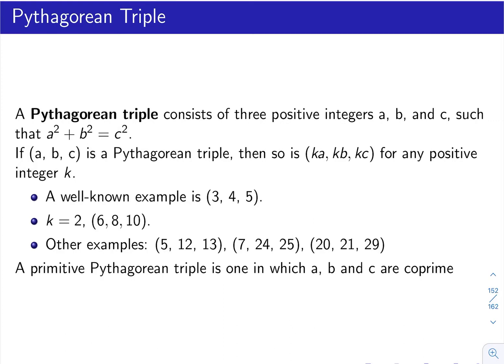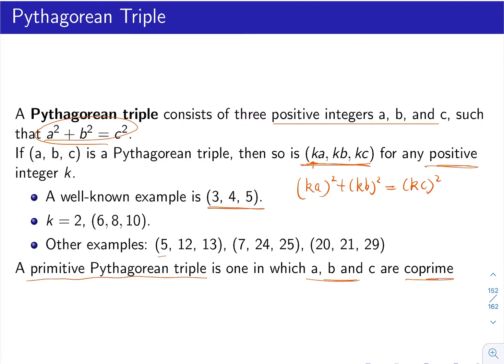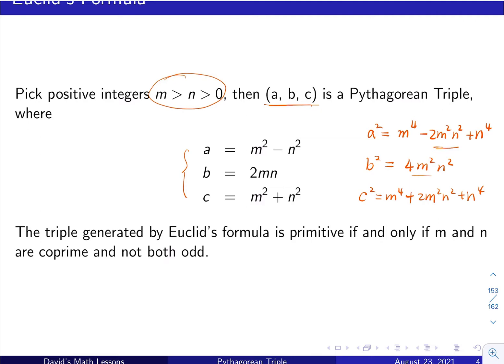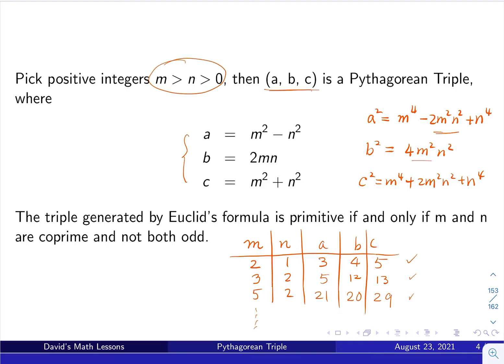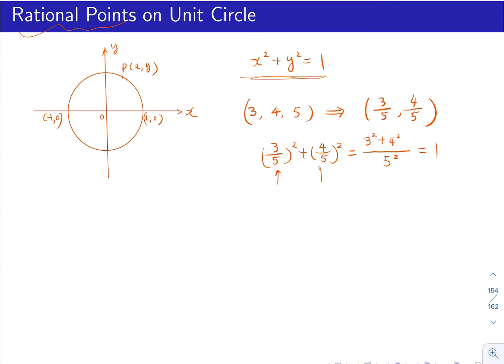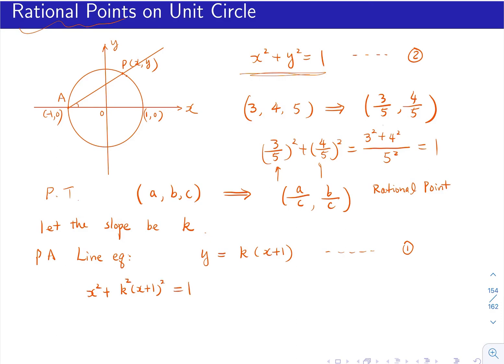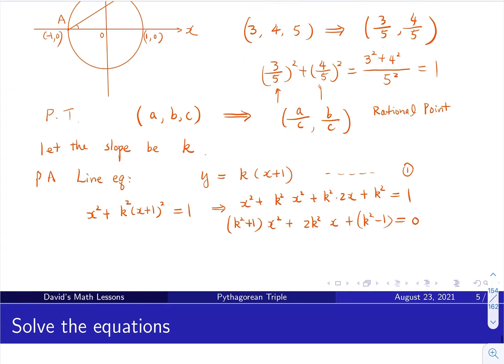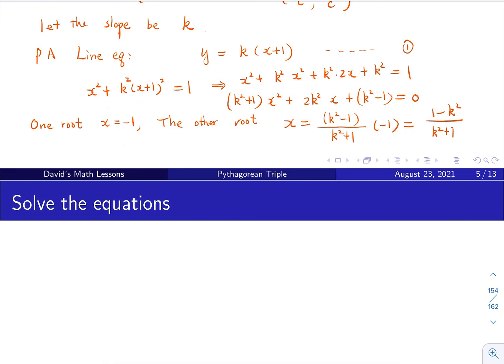Pythagorean Triples and Rational Points on Unit Circle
A Pythagorean triple consists of three positive integers a, b, and c, such that a^2 + b^2 = c^2.  We try to derive Euclid's formula for Pythagorean triple from the rational points on unit circle.